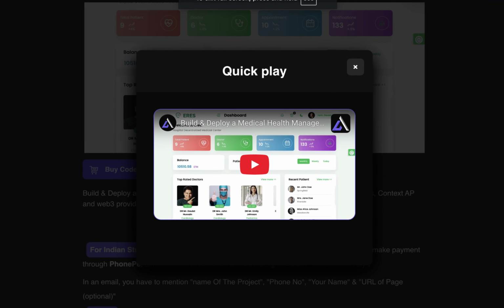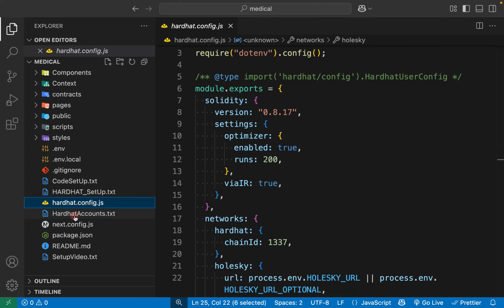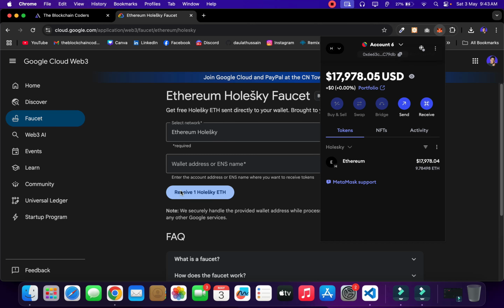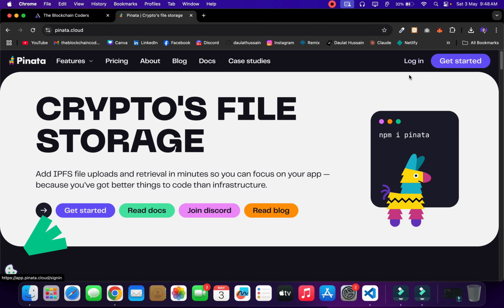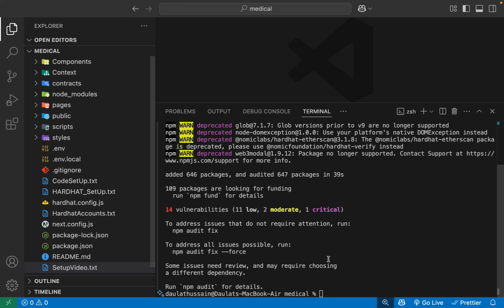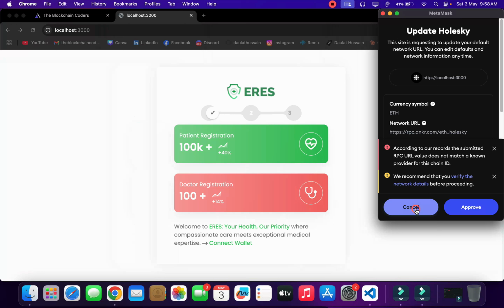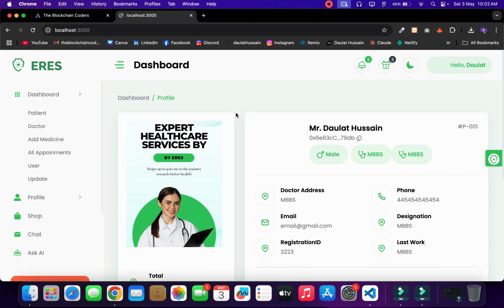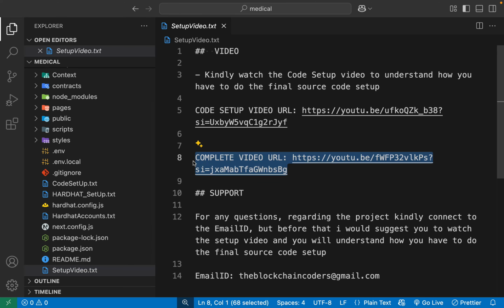Create & Deploy a Health Management DApp | Solidity + Next.js | Web3 Healthcare Project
Health Management Dapp Final Code Setup.mp4

You’ll learn how to create a decentralized healthcare system where patients, doctors, and medical records are securely managed on the blockchain.

🔑 What you’ll learn:

Setting up a Next.js frontend for Web3 integration
Writing a Solidity smart contract for managing patient data & health records
Connecting the DApp with wallets (MetaMask)
Deploying the project on a blockchain network
Building a secure, transparent, and decentralized healthcare solution

This project is perfect for developers who want to explore blockchain in healthcare and build a real-world Web3 DApp.